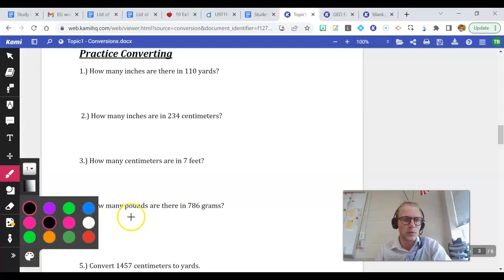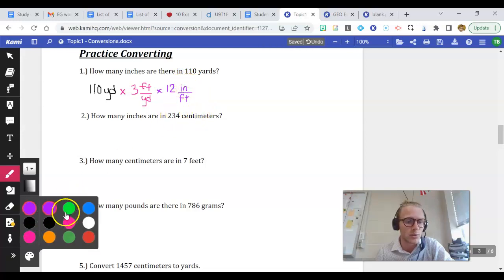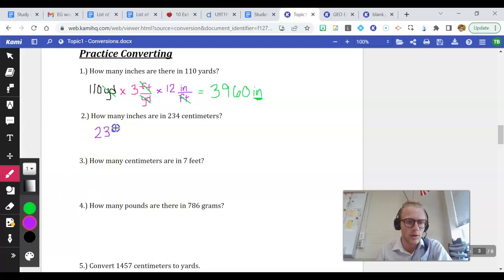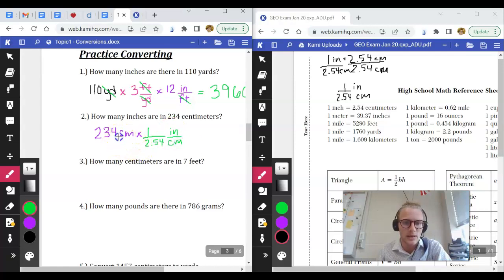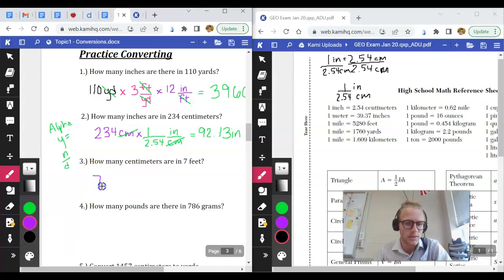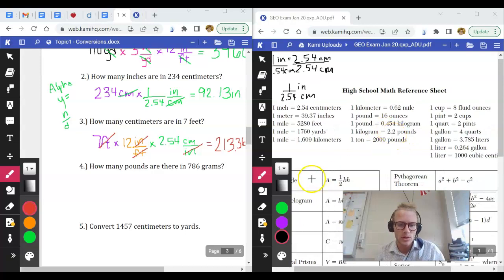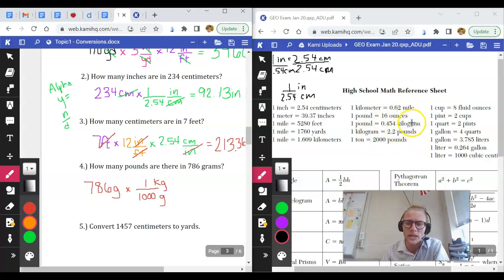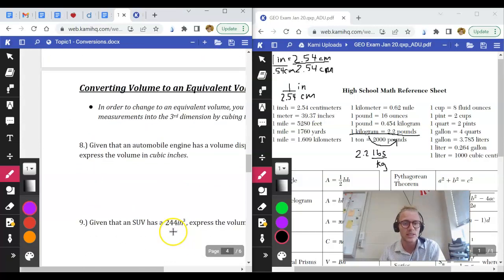Geo S9E1 Part 4 - Actually Converting!